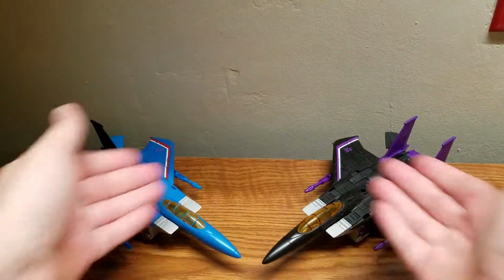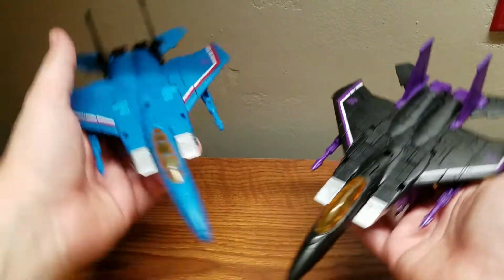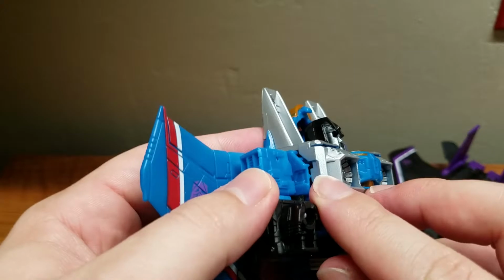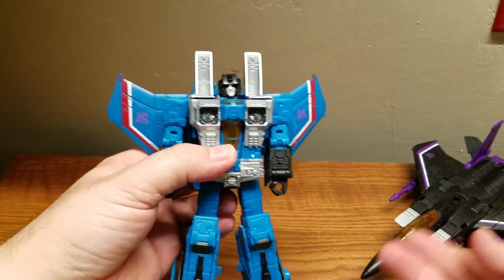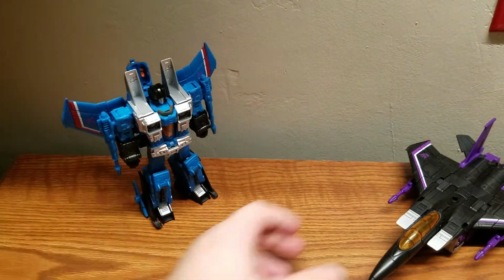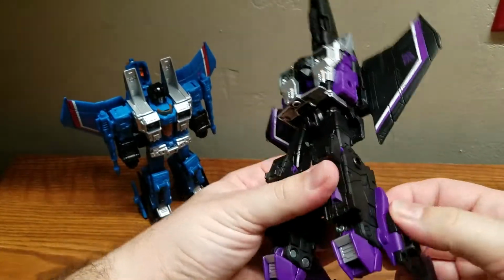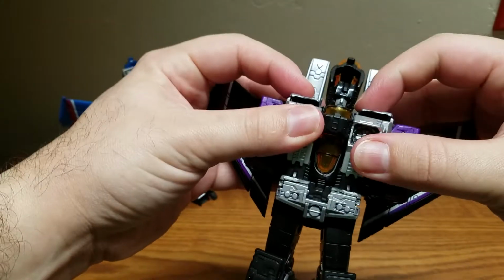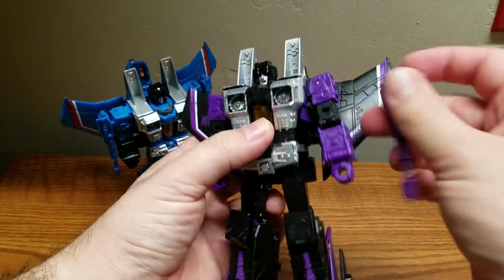Composite Enerjoe Reviews:Transformers WFC Earthrise Voyager Skywarp & Thundercracker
Exclusive cybertronian villians, get them while you can.